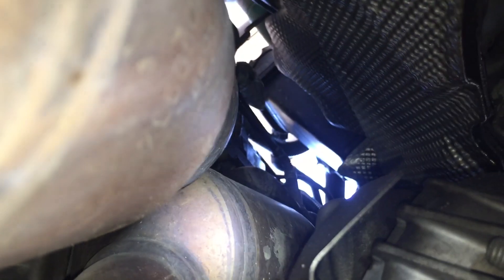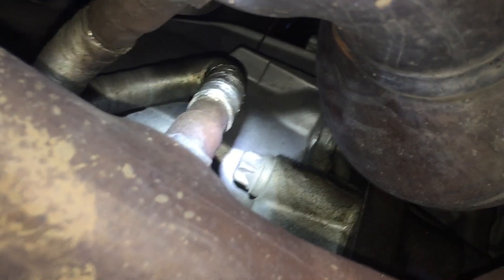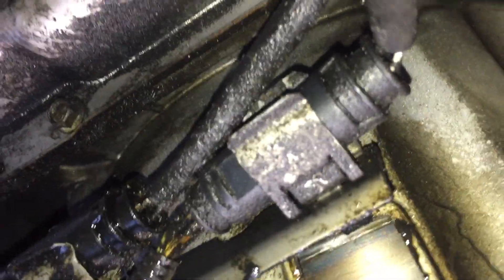Location of oxygen sensors 2007 BMW E90/92 N52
Here are the four locations of the oxygen sensors on an e90 BMW. Bank 1 refers to the first three cylinders and bank 2 refers to the rear three cylinders. there are two sensors, one up and one down, for each bank of cylinders.